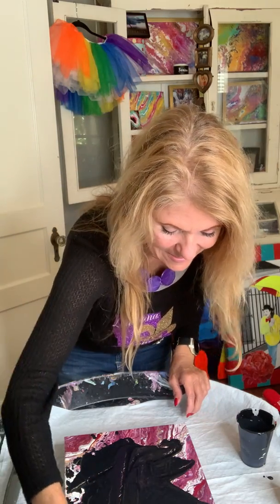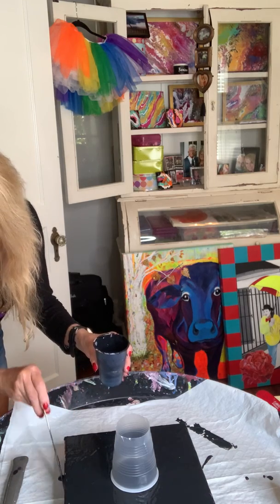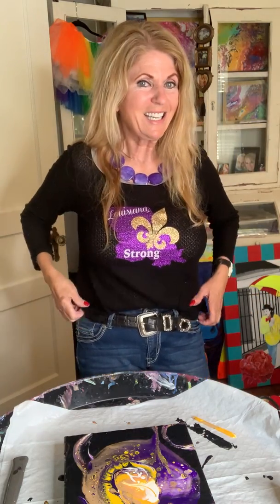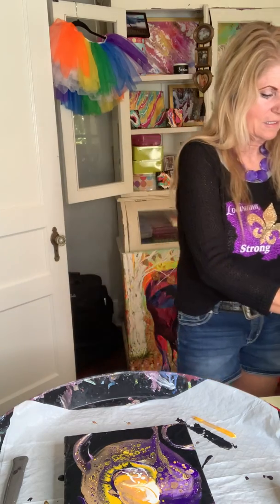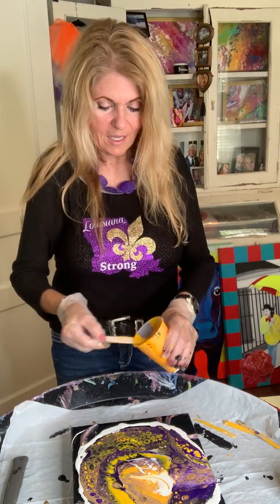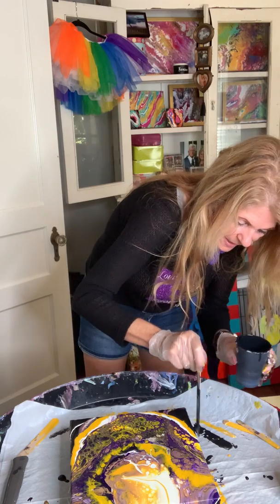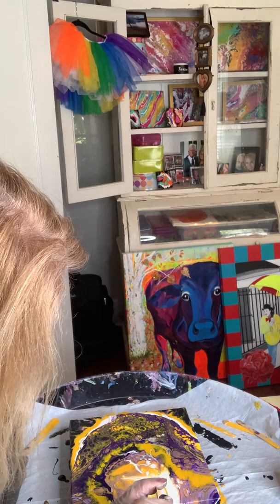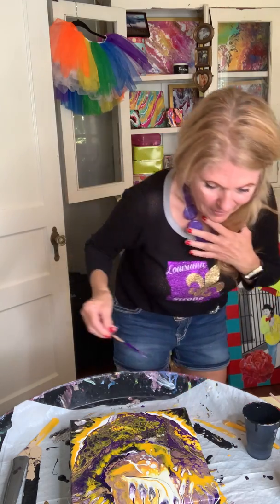Vid 19- Open top LSU DIRTY POUR by Baton Rouge Artist Carole Irby-Gray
10 x 10 pour over